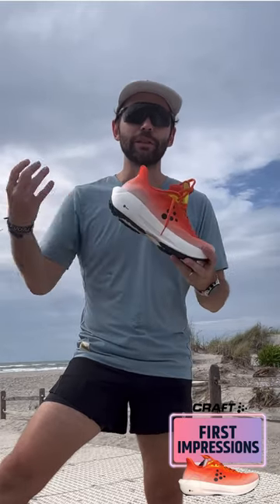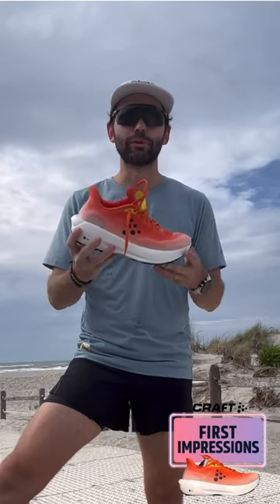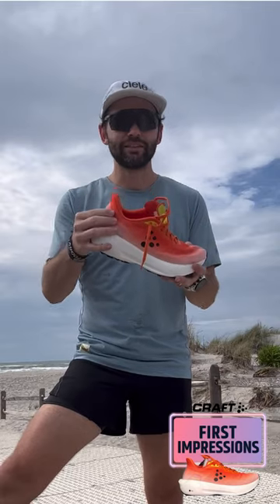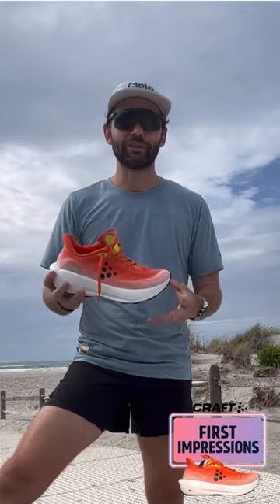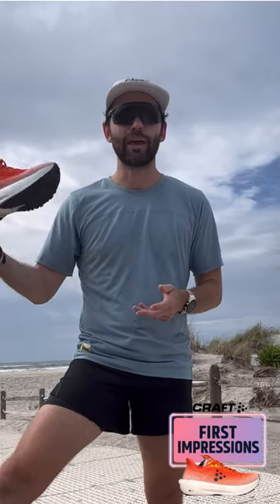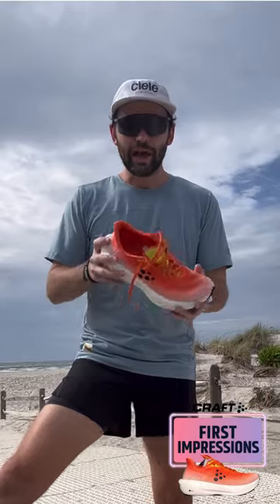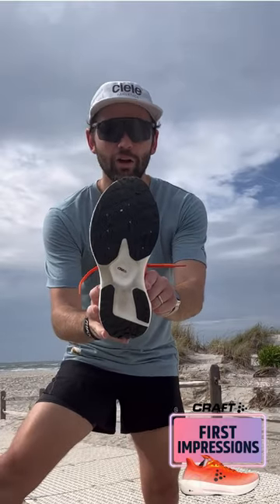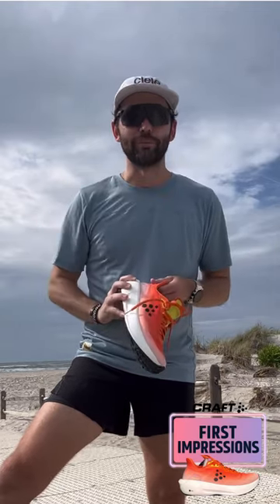First Impressions | Craft Nordlite Ultra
Excited to get some miles into the Nordlite Ultra! The CR foam is fantastic

Tech Specs:
Stack height: heel 40 mm, forefoot 34 mm
Drop: 6 mm
Midsole: CR Foam
Price:$159.99
Release Date: June

Leave a comment to let me how you liked todays review!